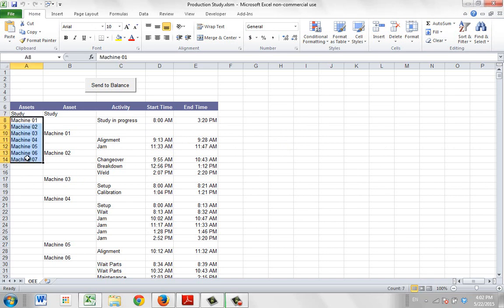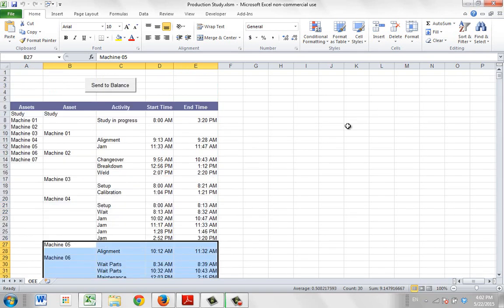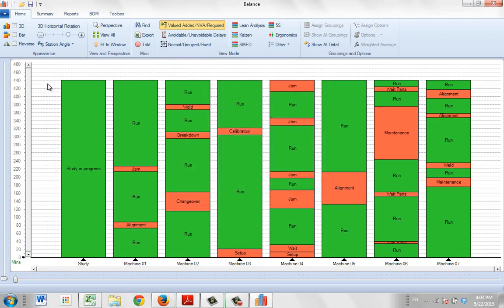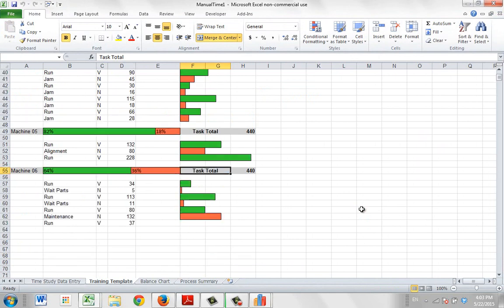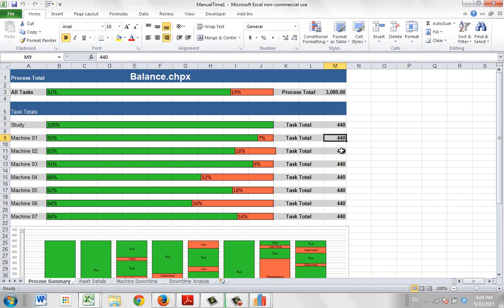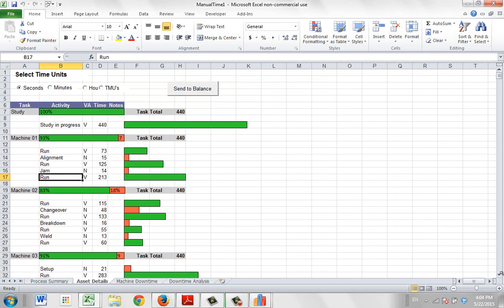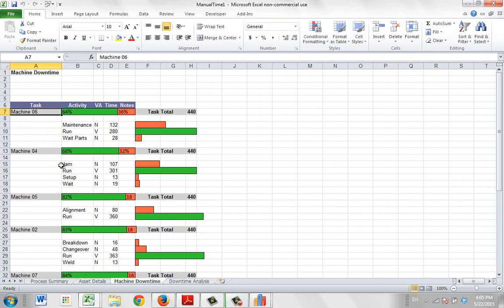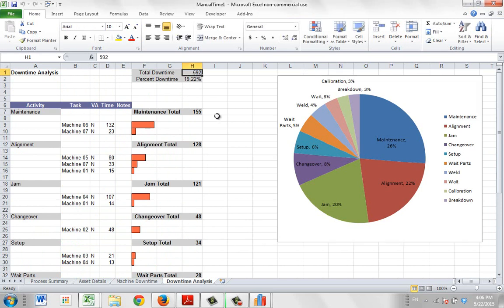Production Study Reporting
Timer Pro - Special Time Study Opportunities with Timer Pro - PRODUCTION STUDIES -Production Study Reporting